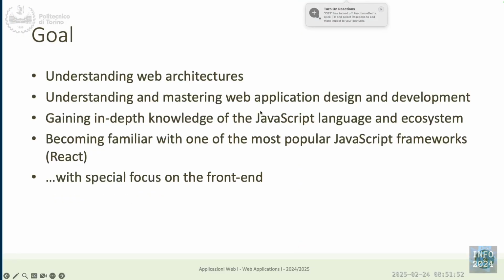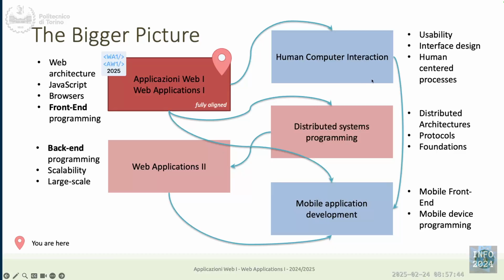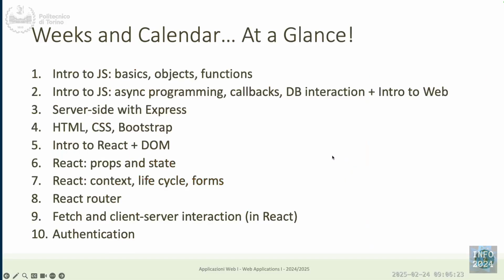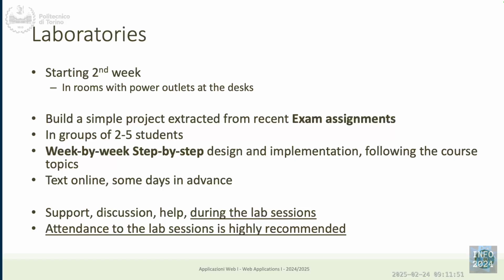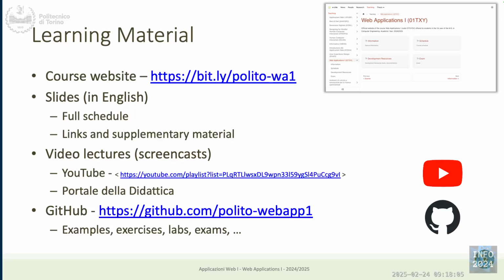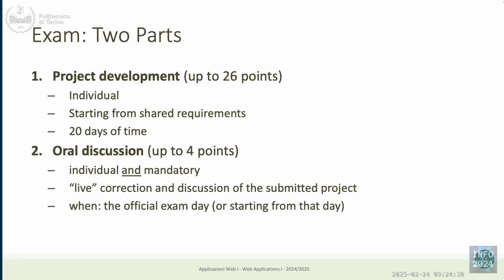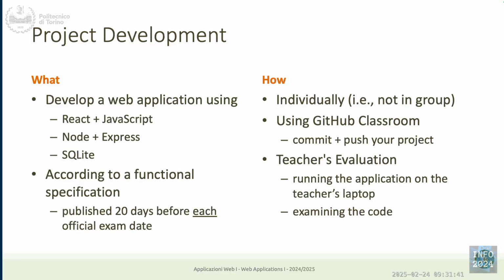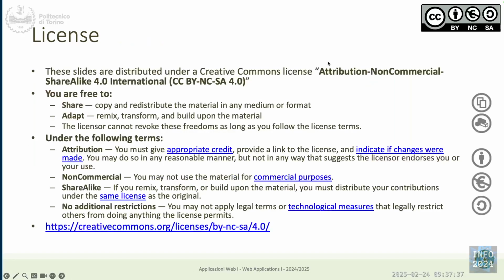WA1-2025-L01a: Course introduction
Lecture 01a - 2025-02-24: Course introduction.